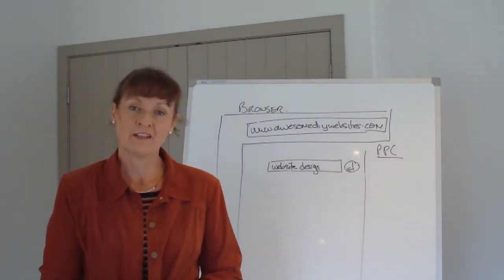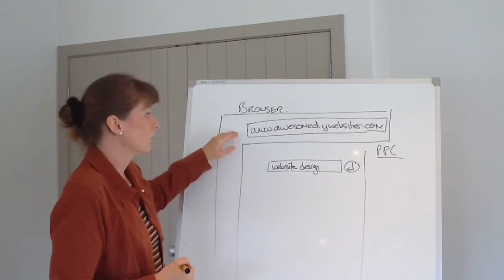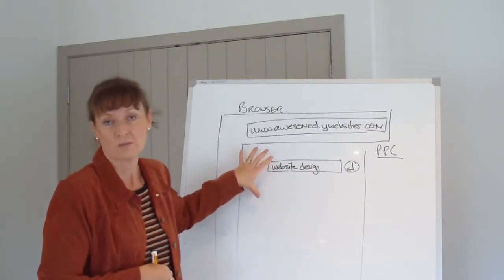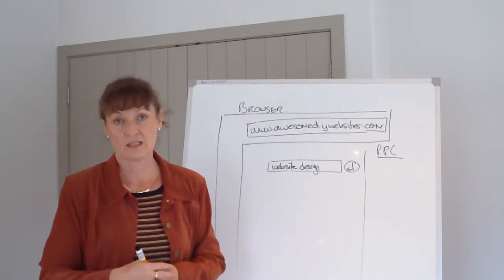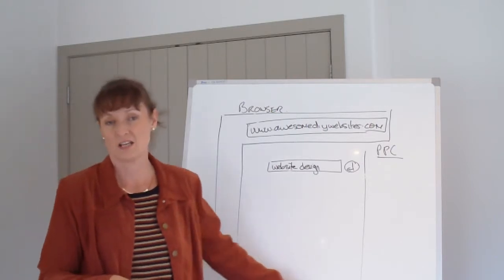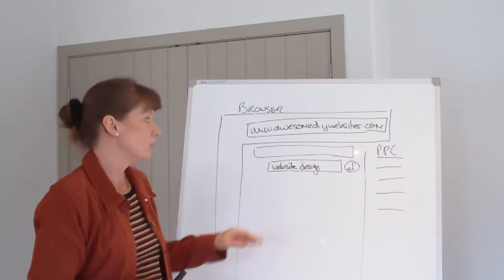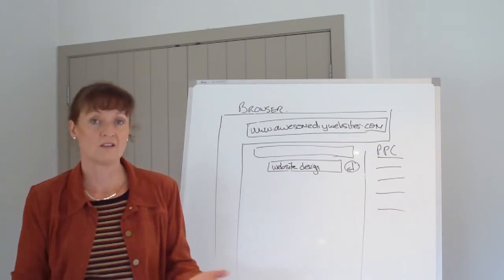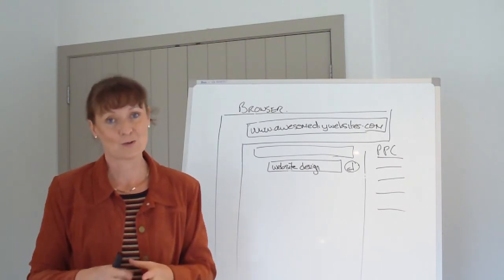Technology Explained Series - How do people find my Website?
Victoria Ludemann, CEO and Co-Founder of Awesome DIY Websites explains how people search for your Website.